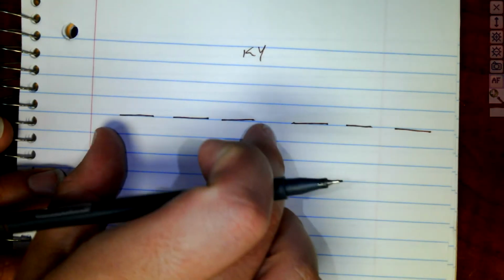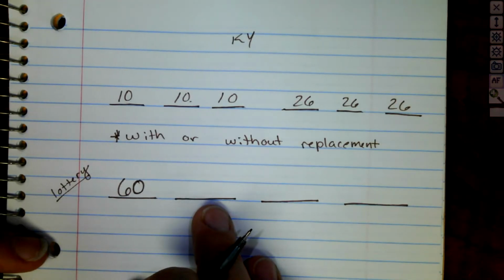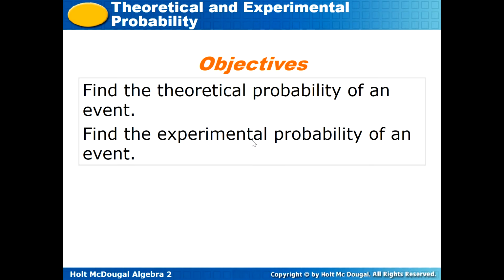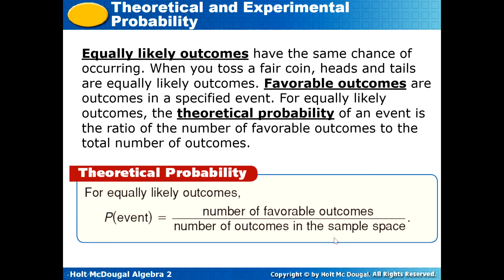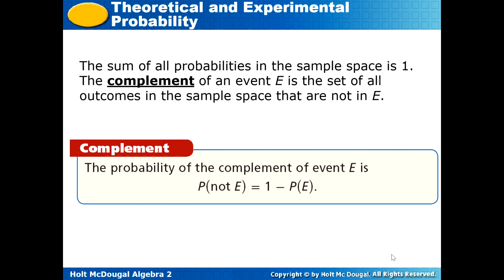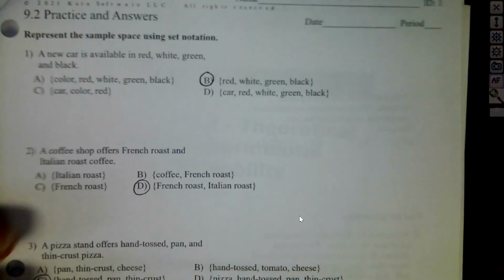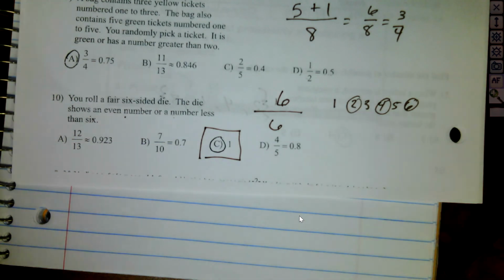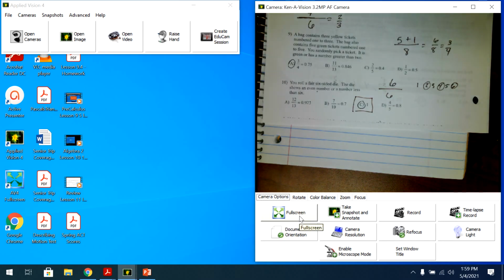Algebra 2 Lesson 9.2 - Theoretical and Experimental Probability